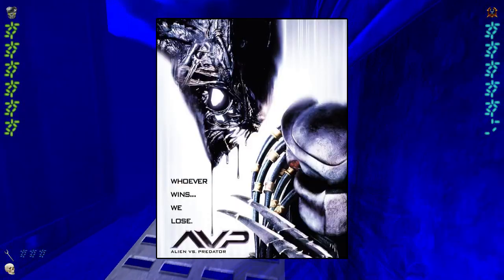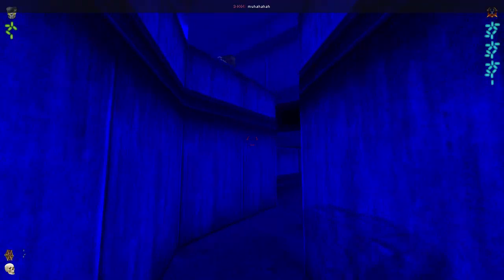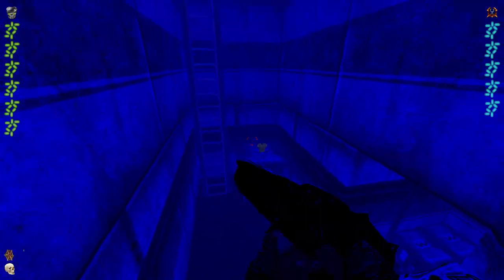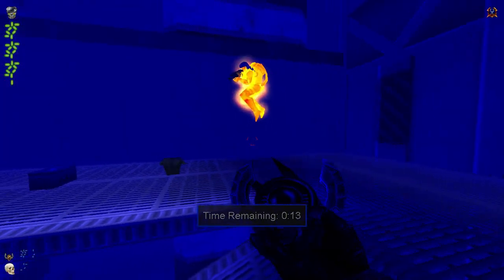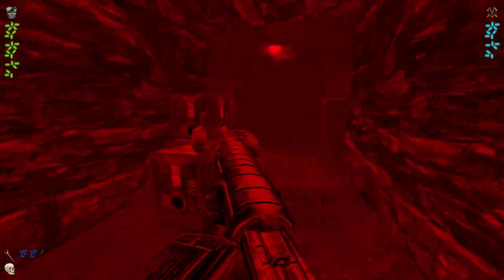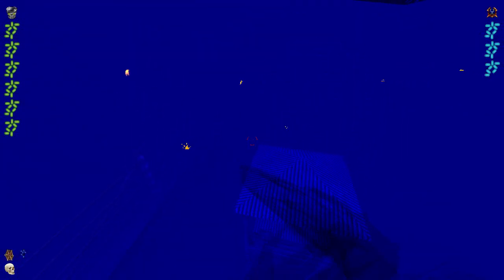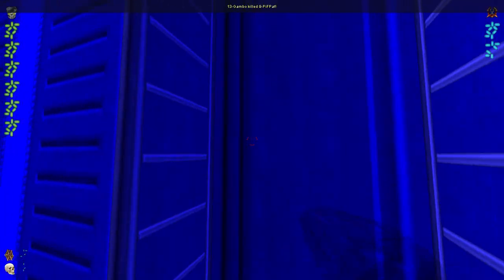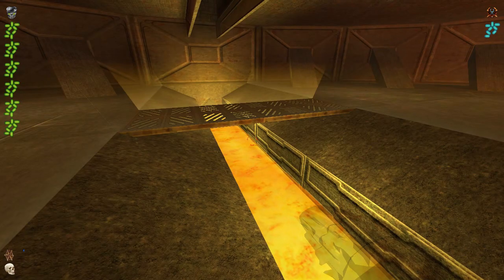THE WAR BETWEEN YAUTJA AND XENOMORPH CONTINUES - ALIENS SPECIES WAR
Epic Multiplayer Highlights in AvP2 Gaming Online.
Aliens vs Predator 2 PC Multiplayer. Game Release Date is 2001.
Netgun Master 😁  AvP2 Multiplayer Online

00:00 Intro
00:24 Vision Mod
02:17 Whoever Wins, We Lose
02:58 ALIEN!!
03:16 Netgun Trapping
03:44 He Broke His Leg
04:13 It's Time for the Lava Pit
04:47 More Aliens!
05:12 Sniper on Ledge
05:29 EPIC WIN!
05:49 I'm BLIND!
06:19 Tower Battle
06:47 Lava Swimming
07:05 Persistent Human
08:55 Alien in Lava
09:21 End

STORY OF WHAT HAPPENED TO DUTCH FINALLY EXPLAINED IN FULL - HUNTING GROUNDS LORE - ALL AUDIO TAPES

Yautja Hierarchy Rituals and Honor Code,  Aliens vs Predator AVP 2010 Multiplayer, Xenomorph, story of the Yautja Predator Species Explained,
Predator Hunting Grounds Dutch Lore, AvP2 Online Multiplayer AvP 2001, 20th Anniversary AvP2, Who is the strongest Predator Yautja,
The most powerful Predator Yautja, Clan Leader Elder Explained, Yautja Prime, Xenomorph Homeworld, Who hunted the Predators,
Netgun Explained, Documentary, The Making of Predator Movie, Deleted Scenes, Compilation, Podcast, Alien Lore, Xenomorph Lore,
Alien Covenant Ending Deleted Scenes, Prometheus Ending Explained, What happened to Dutch, Predator Hunting Grounds Lore, Prey Movie,
Predator Lore, avp2 game, Aliens vs Predator 2 online multiplayer, avp2 multiplayer pc gaming, Prey Movie Ending Spoilers Explained,
History of the Yautja Culture, Prey 2 Samurai vs Predator, River Ghost Creature Explained, Wendigo Explained, Comanche History Mythology,
Comanche Lore, What is the Wendigo, AvP4 Game, Aliens vs Predator 3,